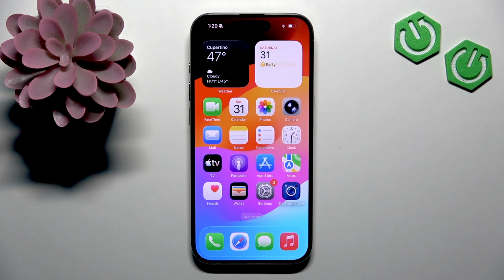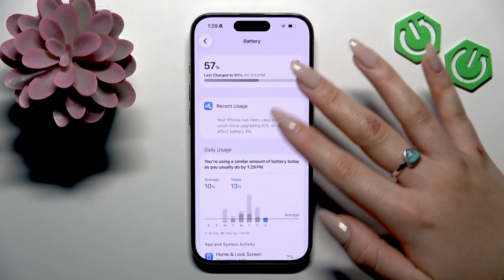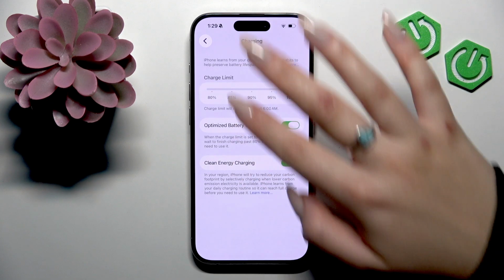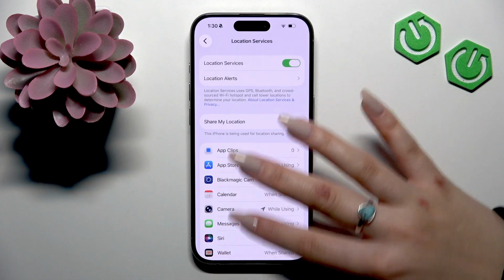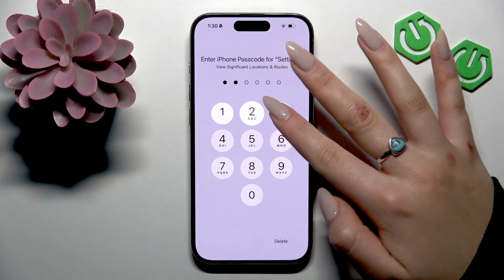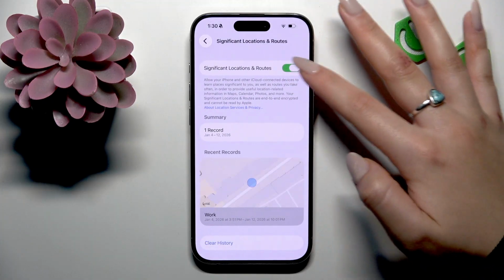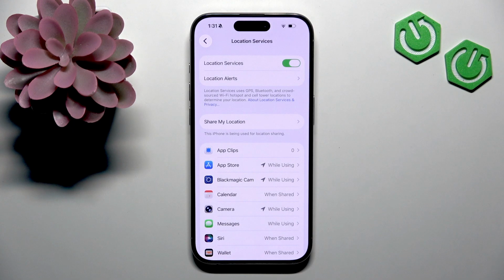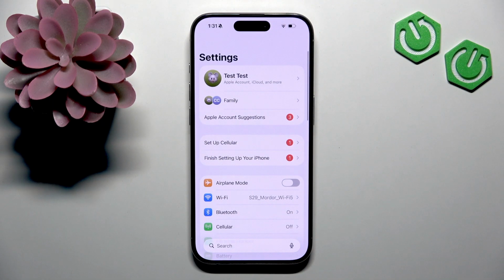How to Use Clean Energy Charging on iPhone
In this video I show you how to use Clean Energy Charging on your iPhone. You will learn how to enable the feature, what settings are required, and how it works. I cover Battery → Charging to turn Clean Energy Charging on, then the Privacy & Security steps: enable Location Services, System Customization in System Services, and Significant Locations so the feature can learn where you spend most time. Note: Clean Energy Charging is currently available in the United States and helps your iPhone charge when the local grid carbon emission forecast indicates cleaner energy (for example during off-peak hours). This feature is designed to work at places you regularly use like home or work to avoid issues while traveling.

How to enable Clean Energy Charging on iPhone?
How to set up Clean Energy Charging on iPhone?
Where is Clean Energy Charging on iPhone?

0:00 Intro – What is Clean Energy Charging?
0:07 Availability note – United States only
0:19 Battery → Charging – Turn on Clean Energy Charging
0:40 Privacy & Security – Enable Location Services
1:06 System Services – Turn on System Customization & Significant Locations
1:22 How it works – local grid carbon emission forecast and off-peak charging
1:44 Designed to work at home or work (permanent locations)
2:08 Wrap up and tips